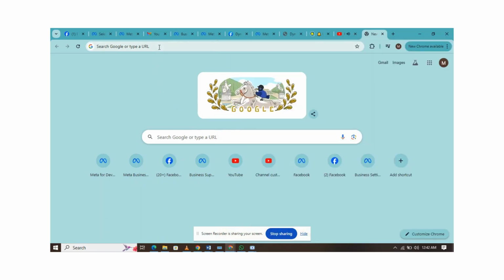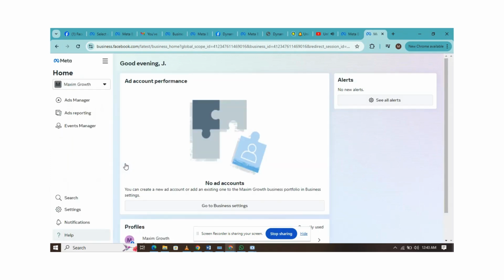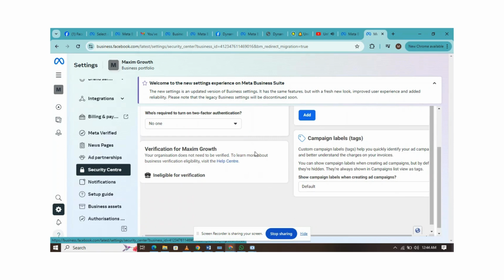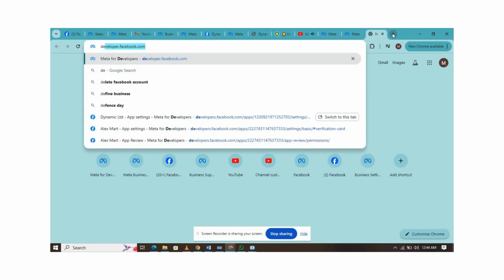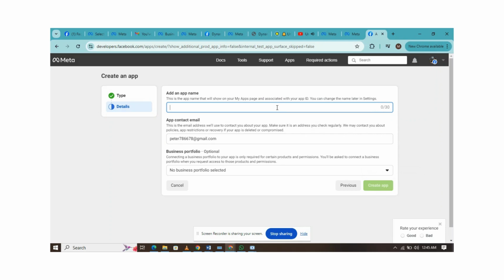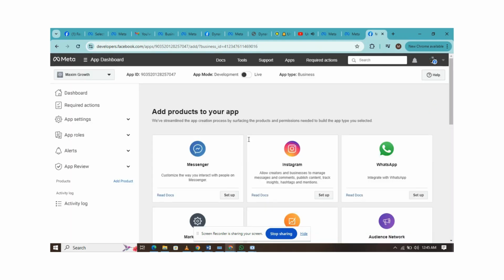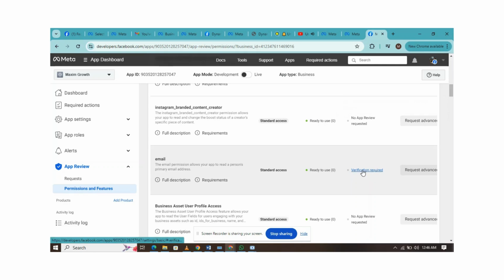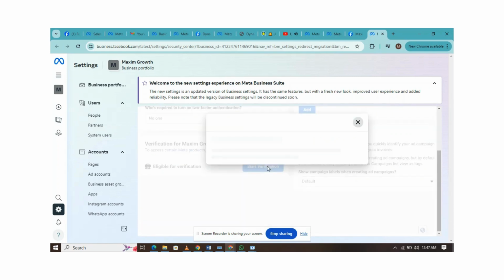Fix "Ineligible for Verification" Error on Facebook Business Manager – Fast Solution!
Fix "Ineligible for Verification" Error on Meta Business Manager – Fast & Guaranteed!

If you're stuck with the "Ineligible for Verification" error in Meta/Facebook Business Manager, this step-by-step tutorial will guide you through fixing it quickly and efficiently.

Why does this error happen?
Meta shows the "Ineligible for Verification" message when your business information is incomplete, inaccurate, or doesn’t meet their verification policies.

In this video, you'll learn how to:
✅ Understand the 'Ineligible for Verification' Error
✅ Check & Update Your Business Info
✅ Submit Proper Documents for Meta Verification
✅ Appeal the Ineligibility Status (Advanced Method)
✅ Common Mistakes to Avoid
✅ Ensure Successful Business Verification

Whether you're managing Facebook Ads, running a Meta Business account, or setting up a Business Manager, this guide offers proven solutions to help you fix verification errors effectively.